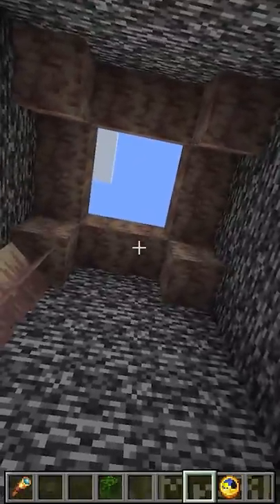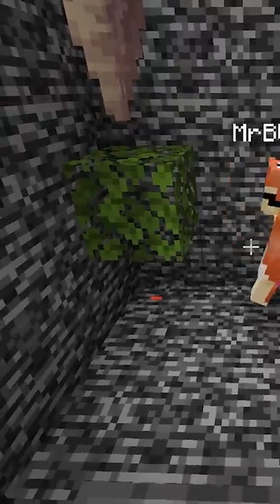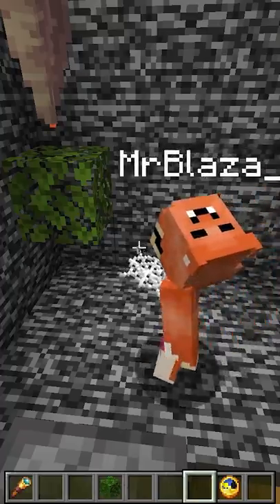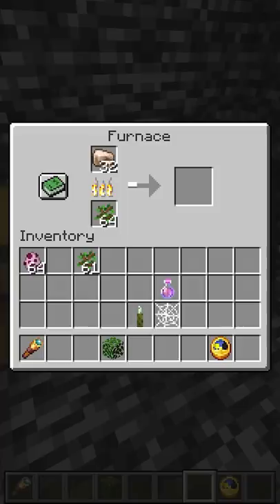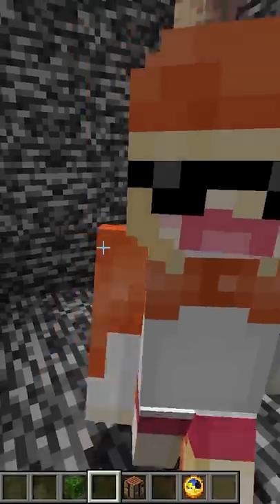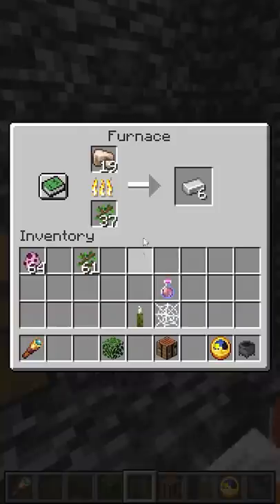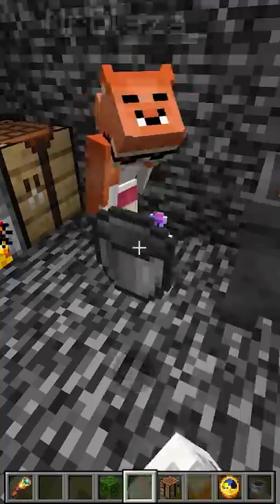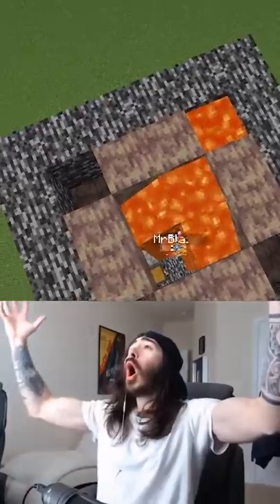the INESCAPABLE cage?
Socksfor1 and Blaza try to escape a cage in Minecraft...

Family Friendly PG Clean 13+